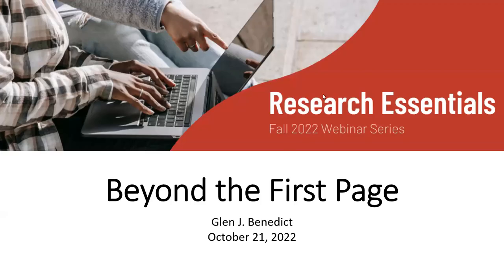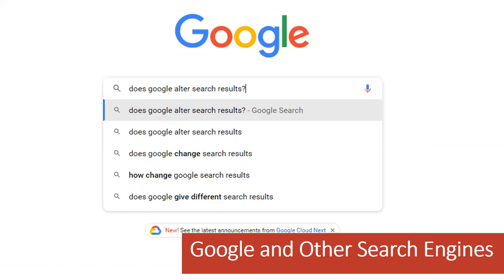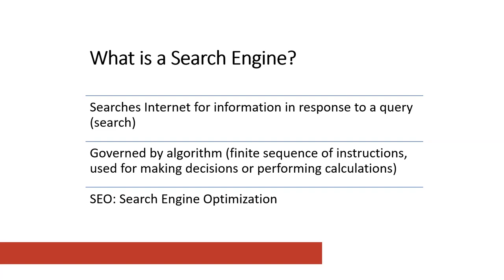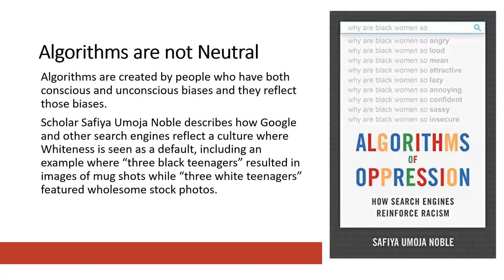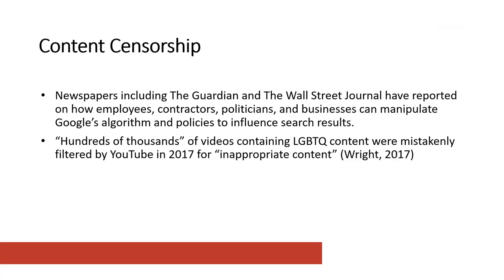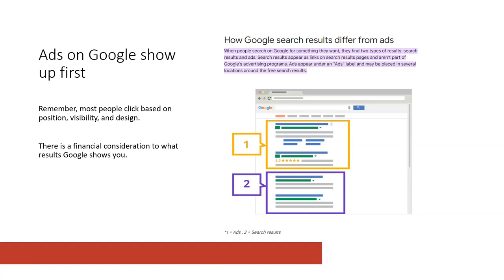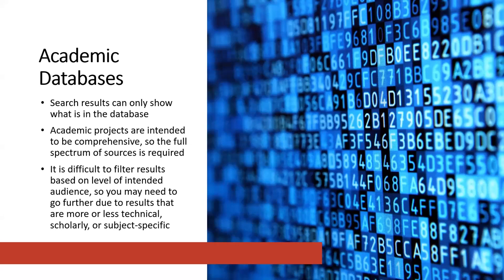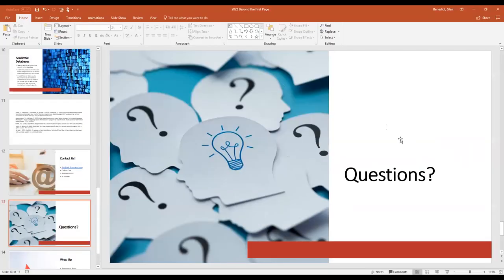Beyond the First Page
Do you ever go past the first page of Google search results? You should! This session will share why you should go deeper with your research and tips to help you find more relevant results.